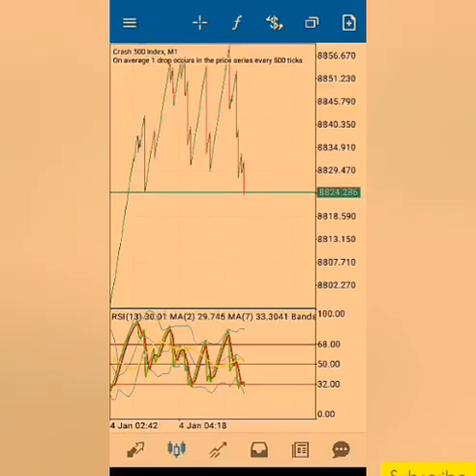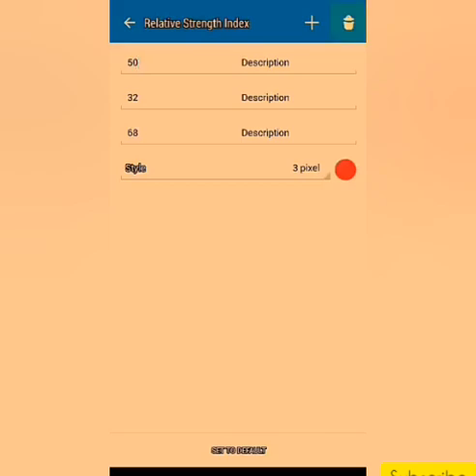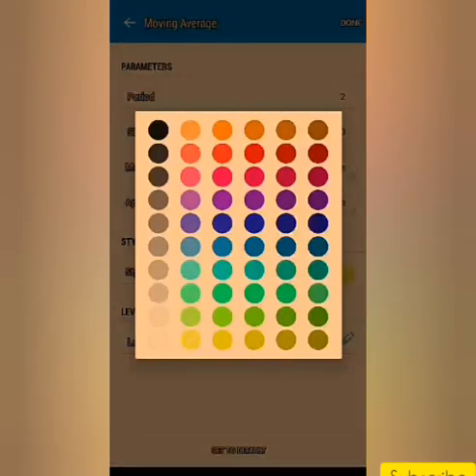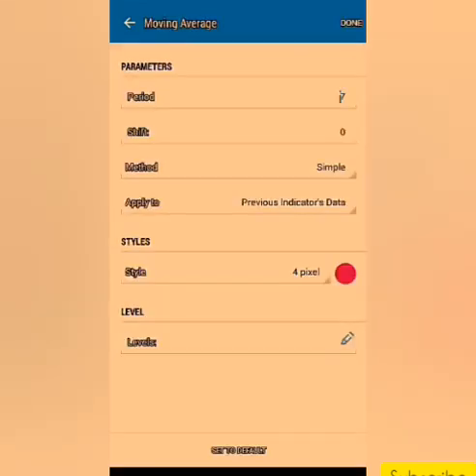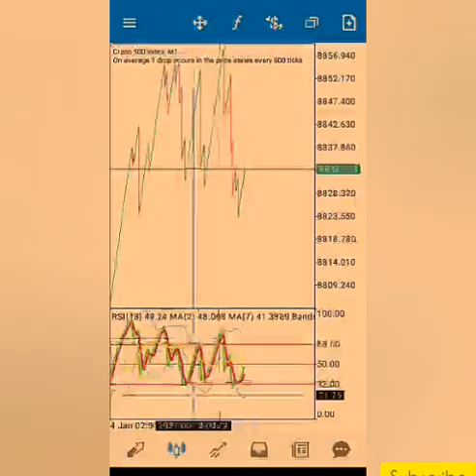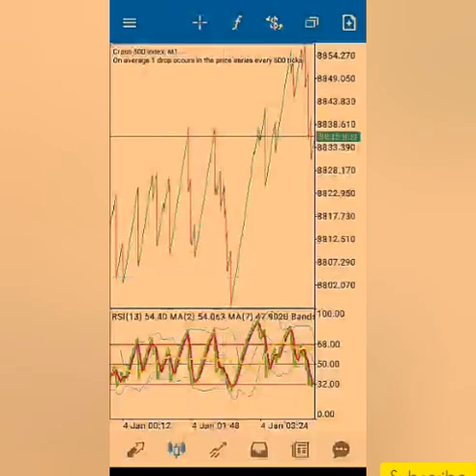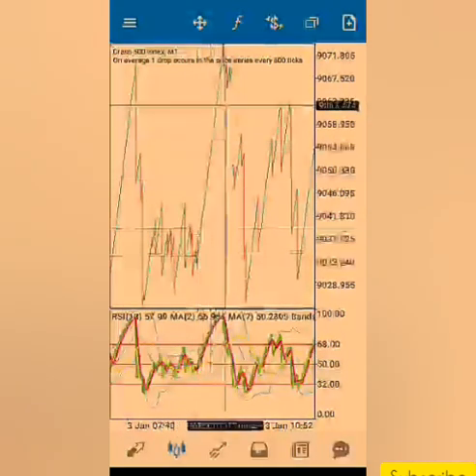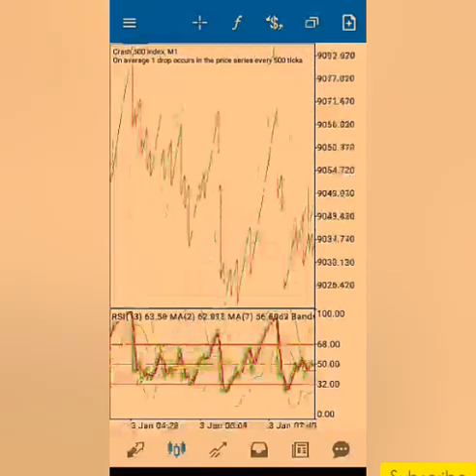Boom & Crash Strategy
TRADER DYNAMIC INDEX STRATEGY FOR BOOM AND CRASH